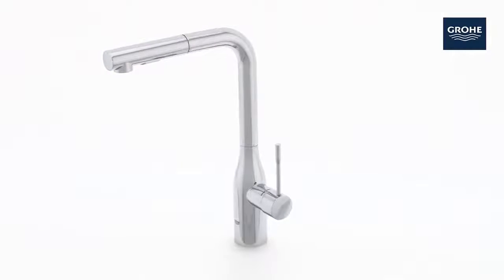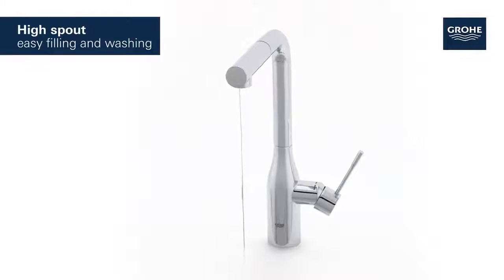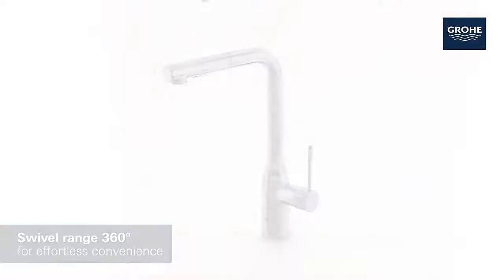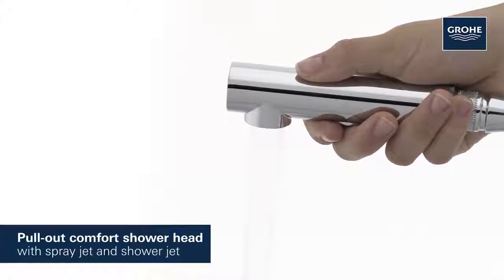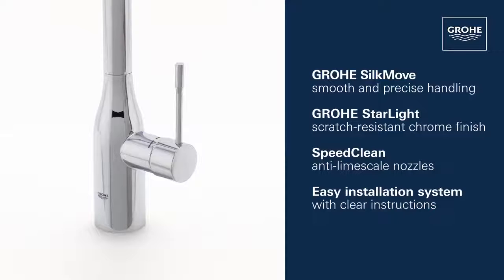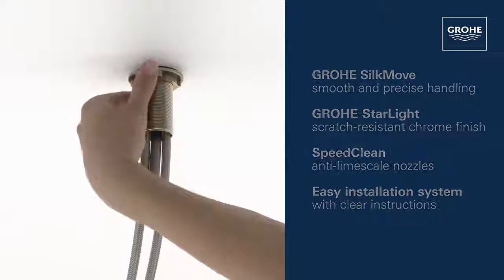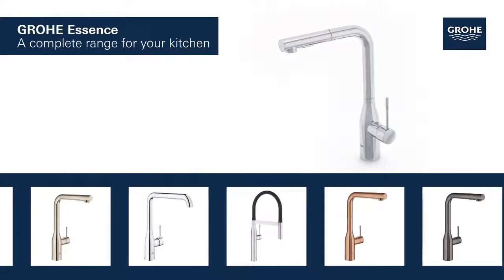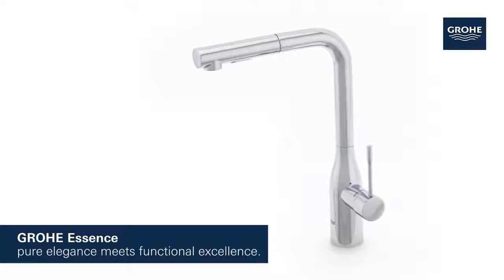Смеситель для кухни Grohe Essence (30270000)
Узнать цену